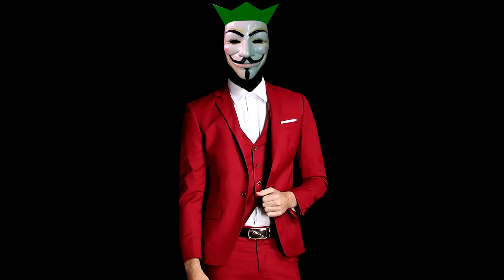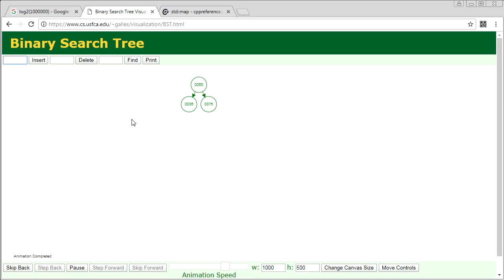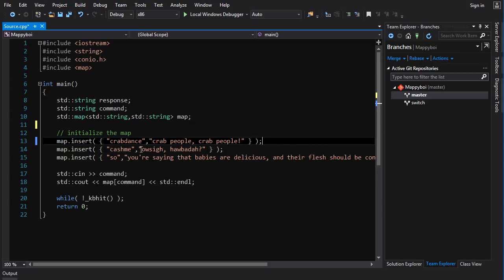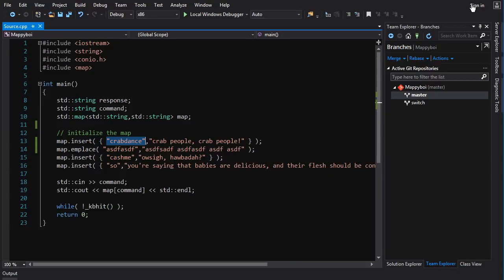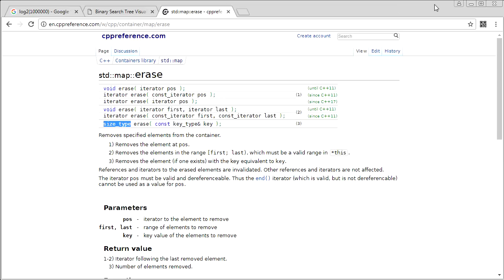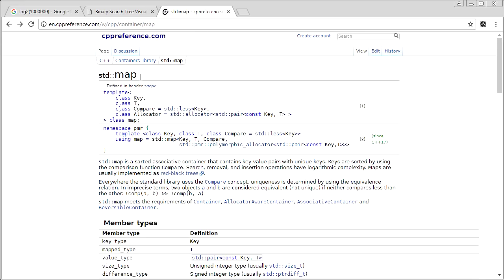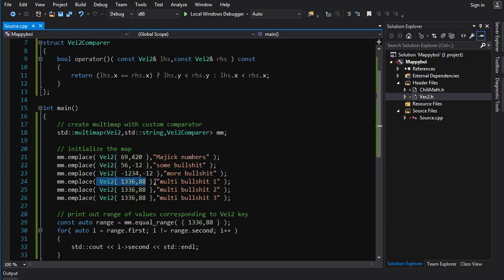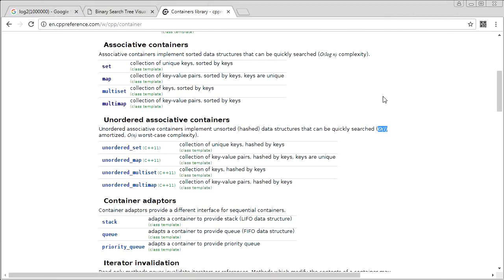Intermediate C++ Game Programming DirectX [map / set / Associative Containers] Tutorial 24.1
Associative containers (maps / sets) based on binary tree data structures.